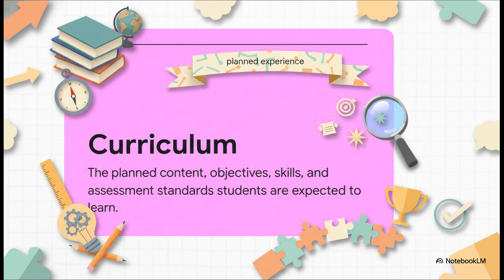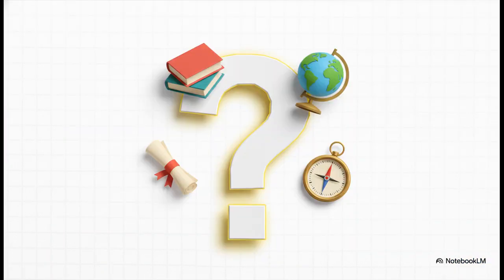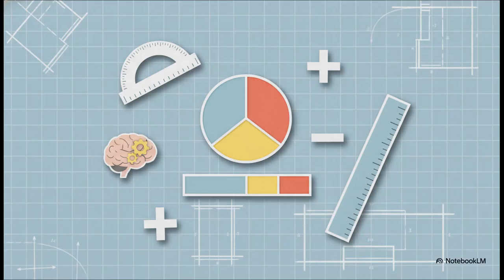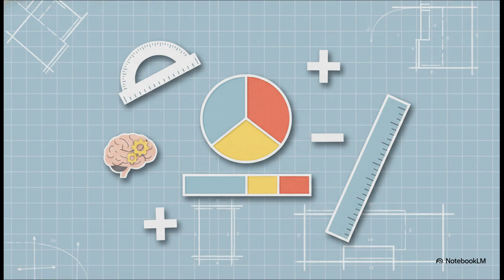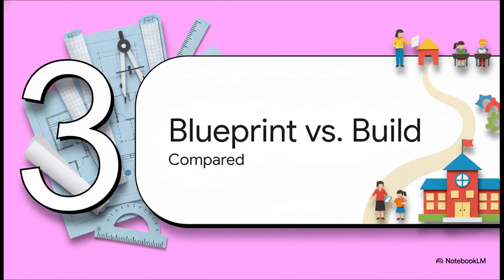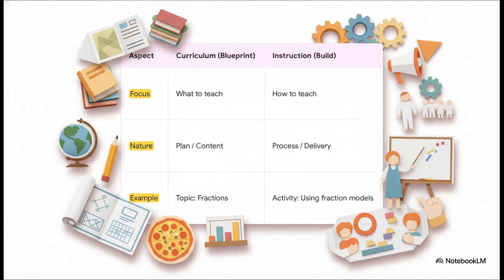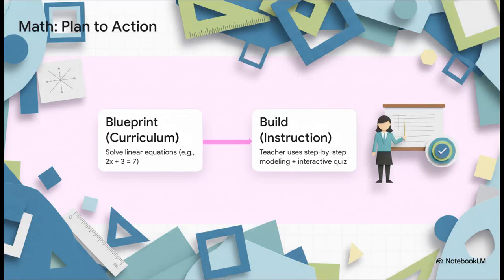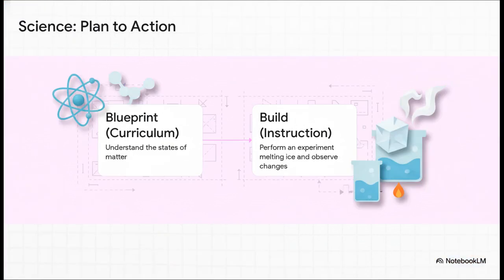Curriculum vs Instruction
What's the different between Curriculum and Instruction.